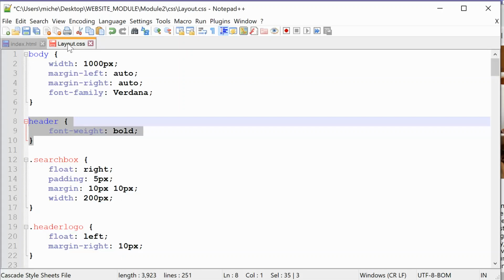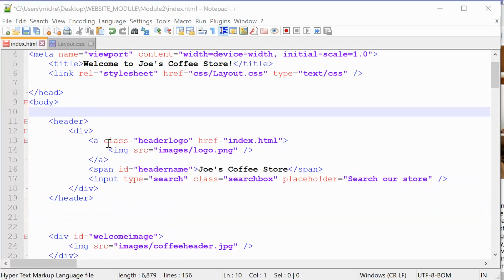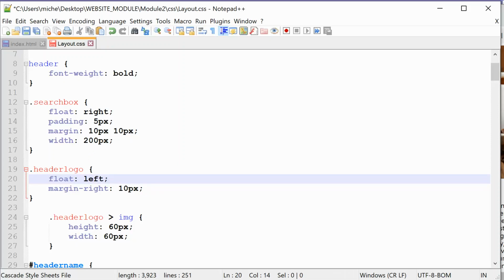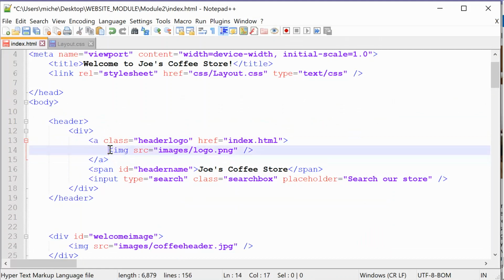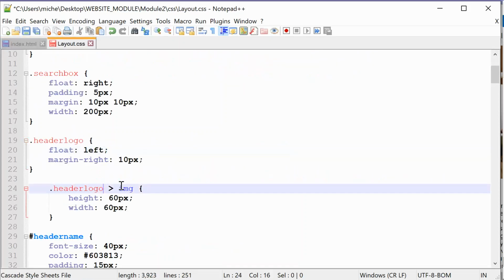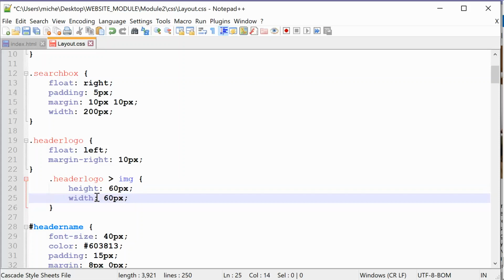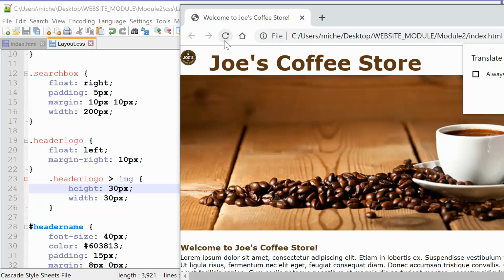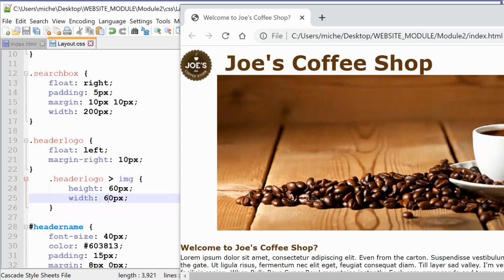Lesson 8 Looking at CSS